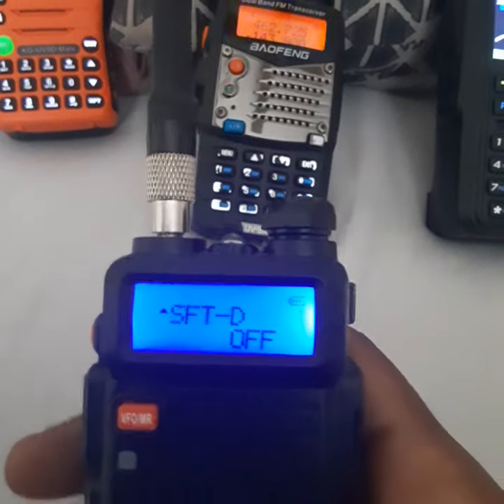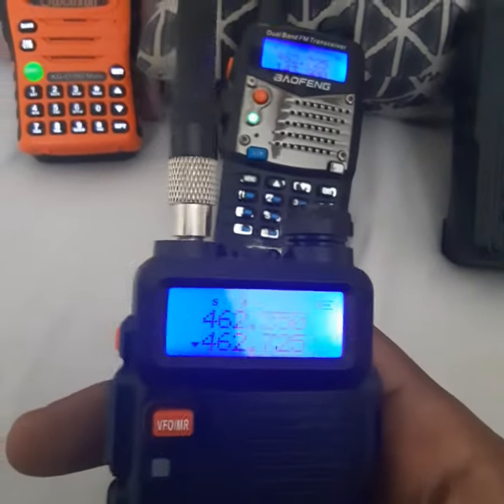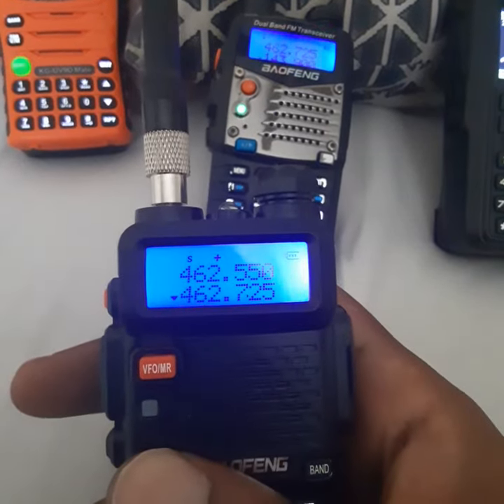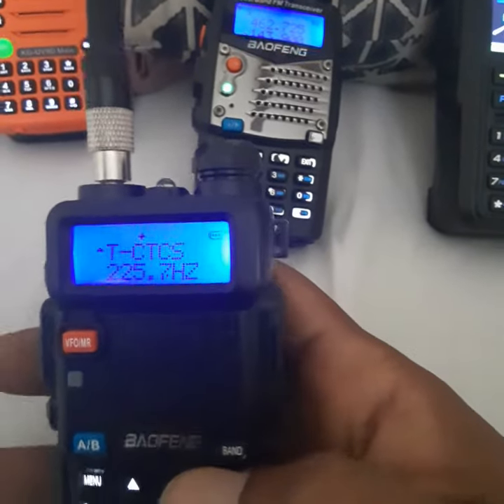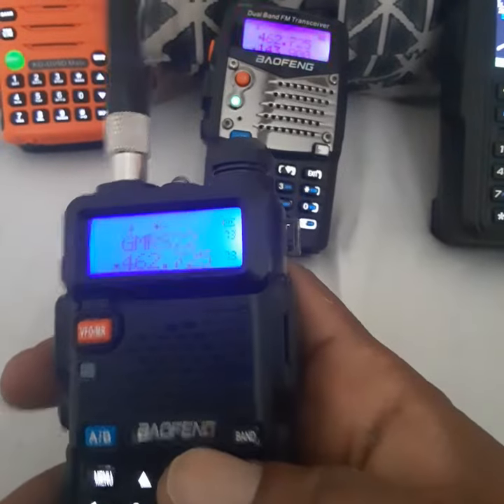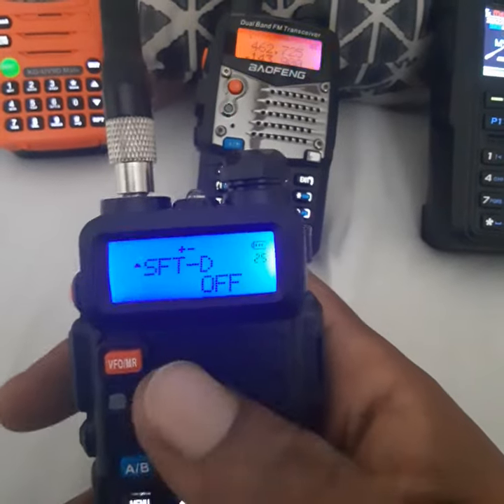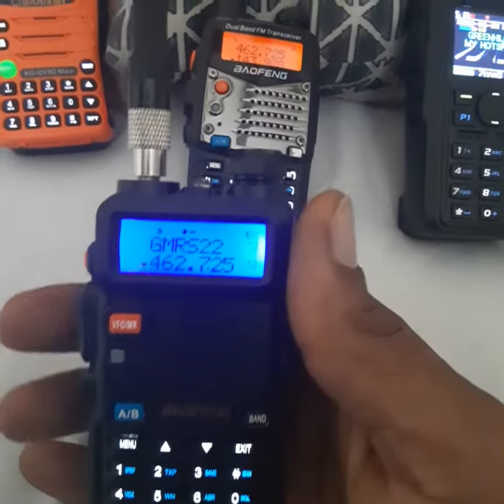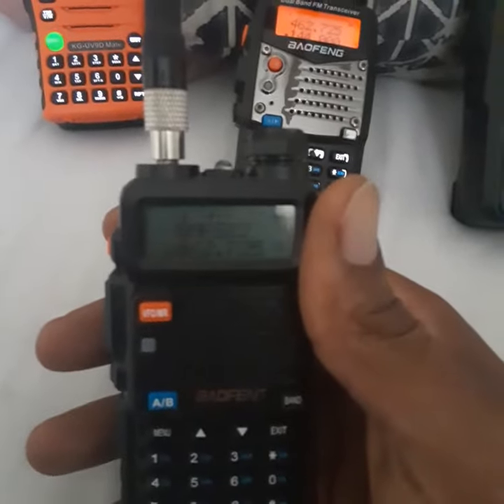Baofeng (GMRS repeater programming)